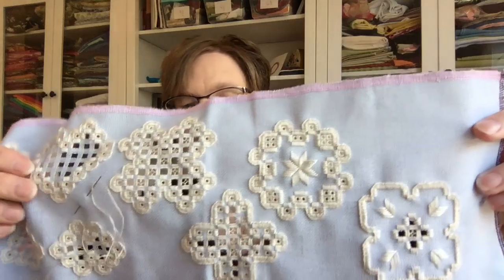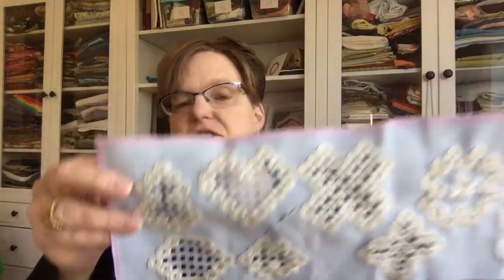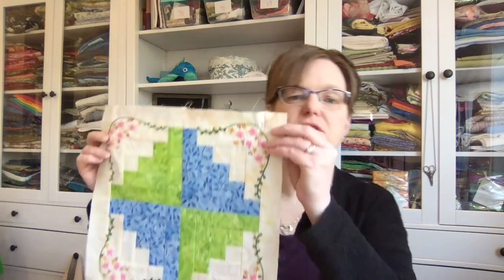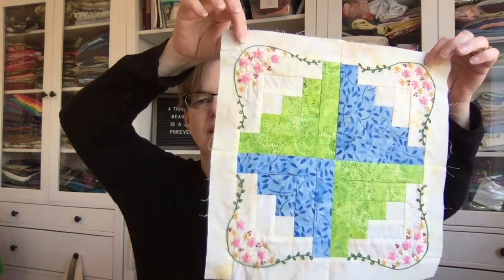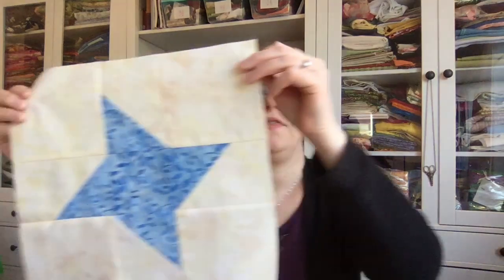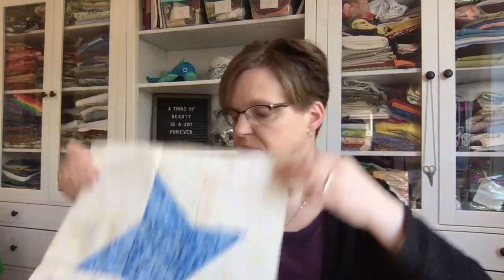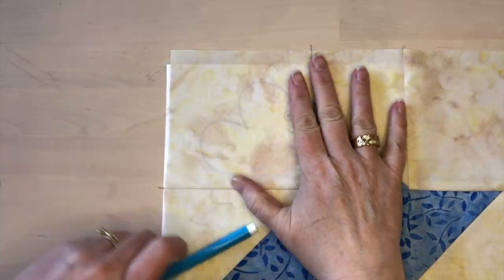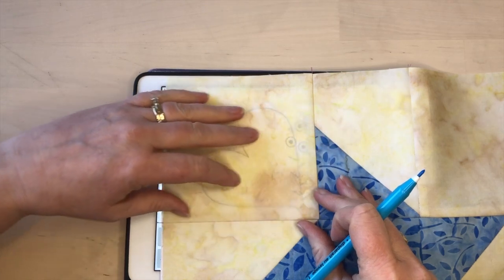Flosstube #2 - Embroidering on quilt blocks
I am working on a new project of embroidered quilt blocks.